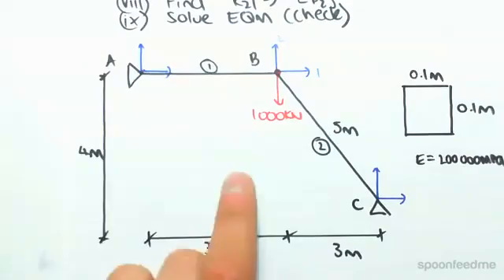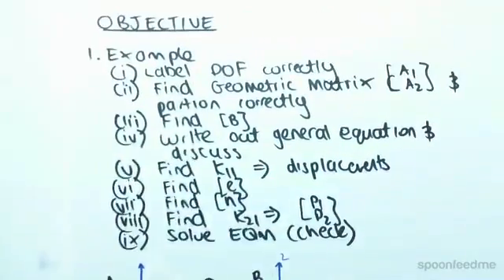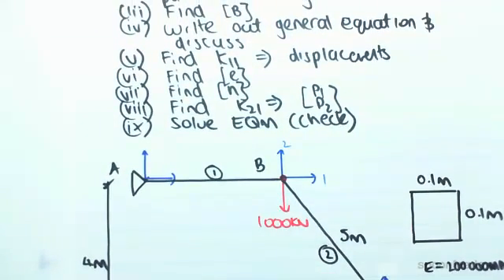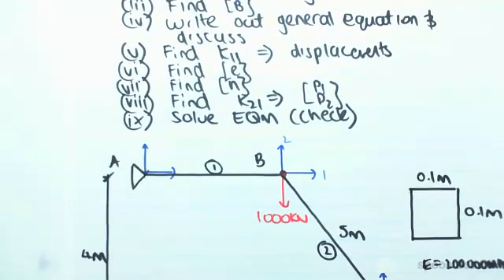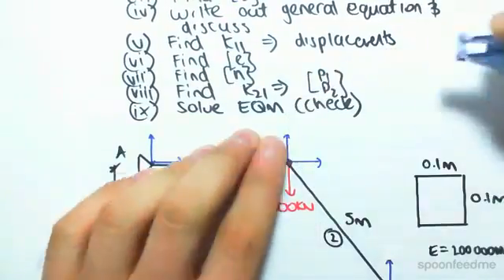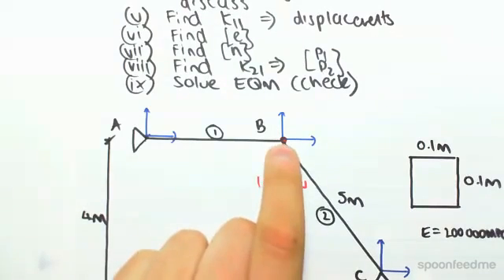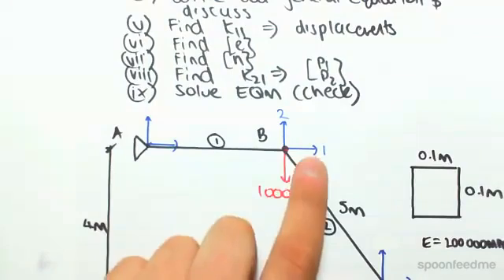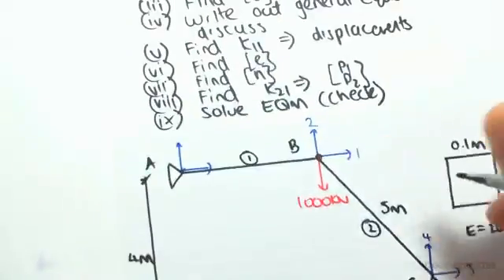Stiffness Method Example 1 | Structural Analysis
for more FREE video tutorials covering Structural Analysis.